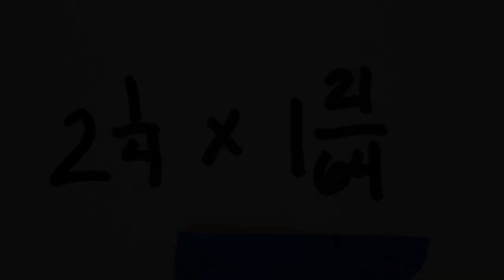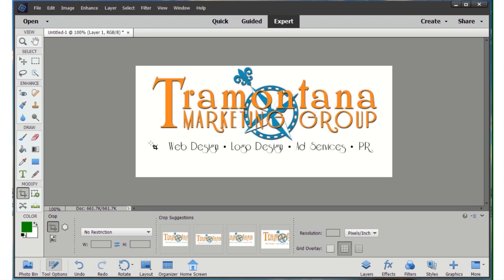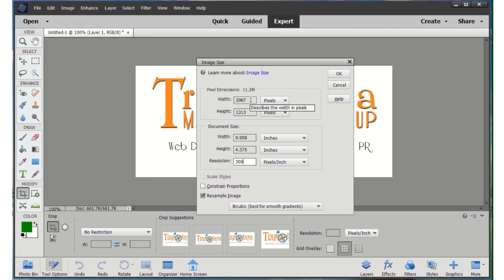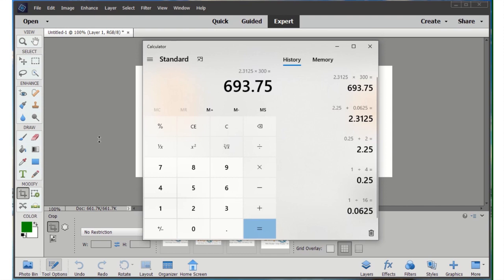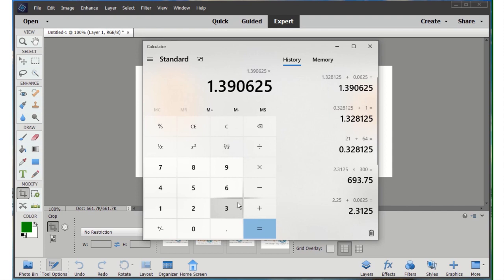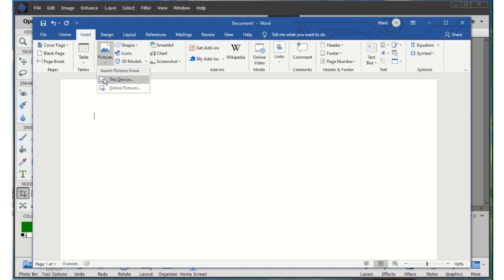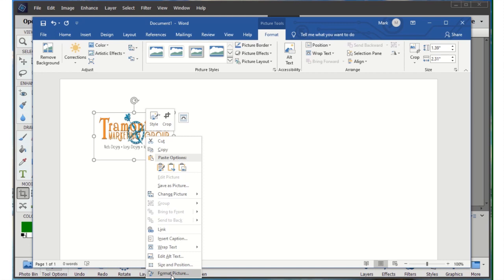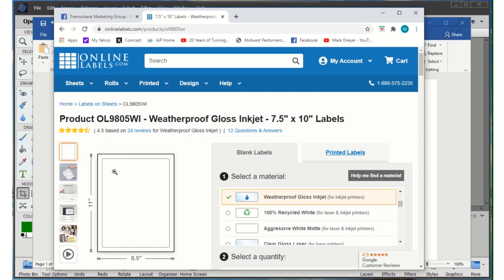10 Minutes To Better Pen Making - Label Prep For Casting - Mark Dreyer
There are many videos out there on casting. This is not one of them – I look at preparing a label for placing it on a tube. Cropping, changing resolution, and sizing are a few of the techniques needed and explored. Then we look at the label paper itself. This is really the first step to the perfect cast.

In this series of videos, I plan to take individual topics and explore them and discuss them 10 minutes at a time. I will use my 25 years as a pen maker to give tips and tricks on the topic. Each topic will only be 10 minutes. We will explore everything from kit and blank selection, to drilling, to turning and turning tools, finishing, and marketing and sales. Thanks